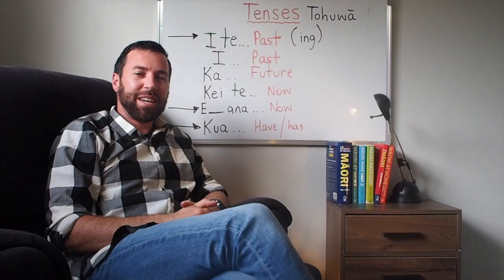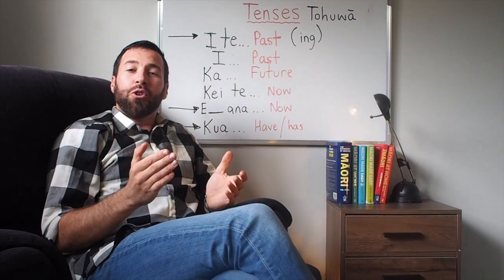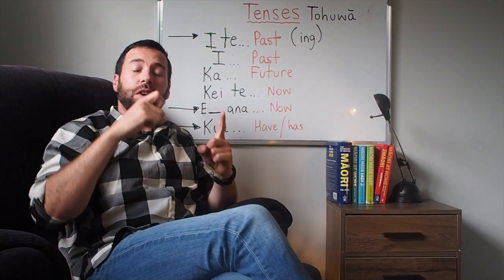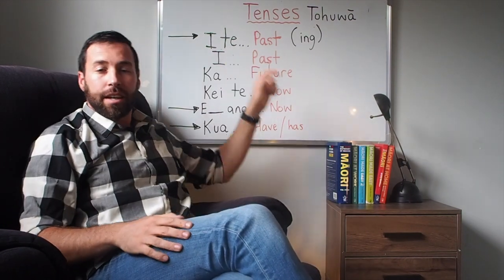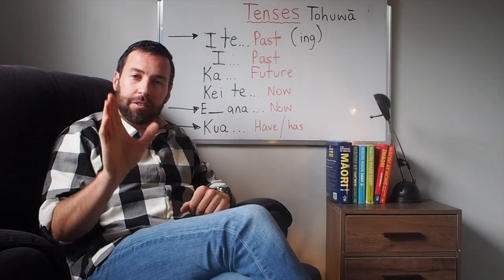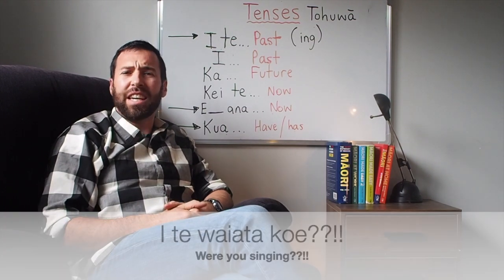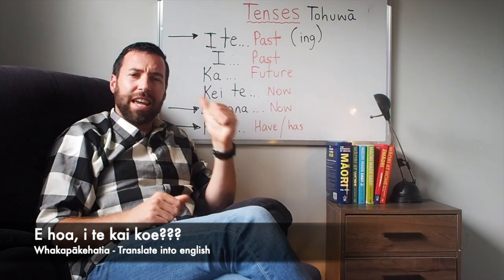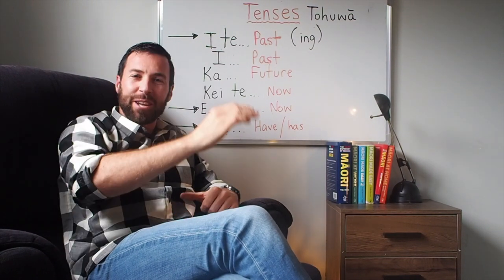No Frills Te Reo Māori - TENSES! Part 2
In this clip we break down the final three of the six tense markers:

I te
E___ana
Kua

And we look at how changing the tone in your voice can turn the statement into a question without even changing the structure of the sentence.